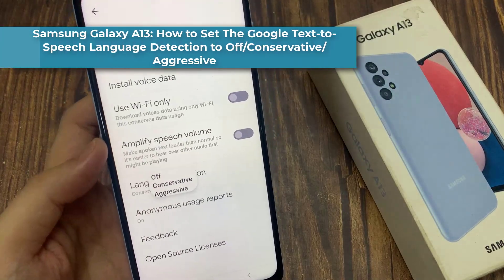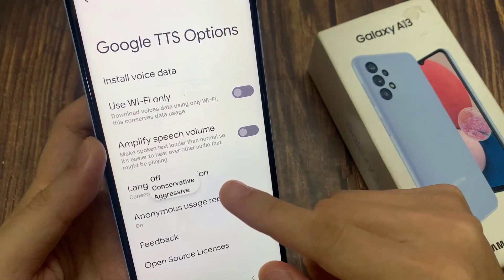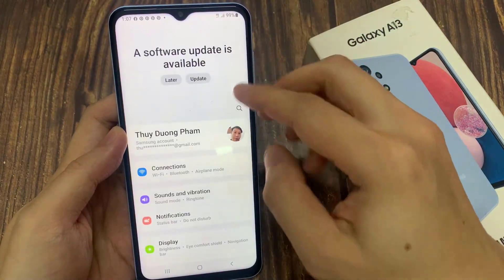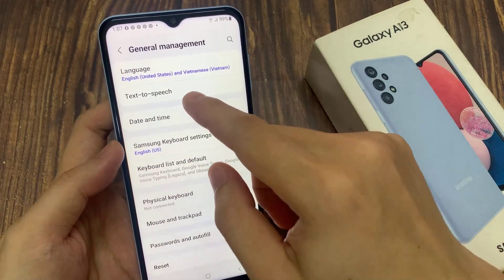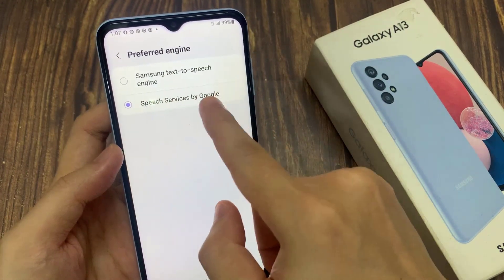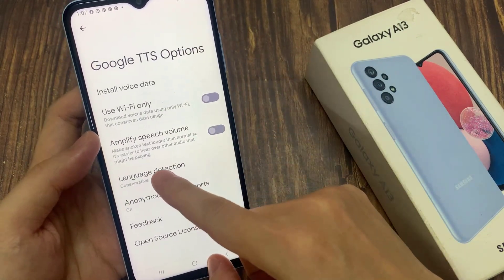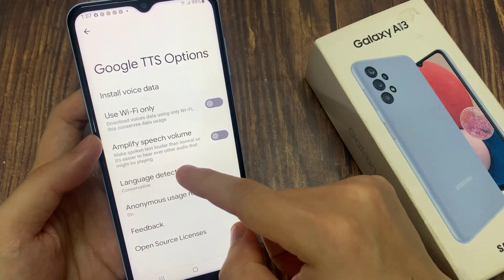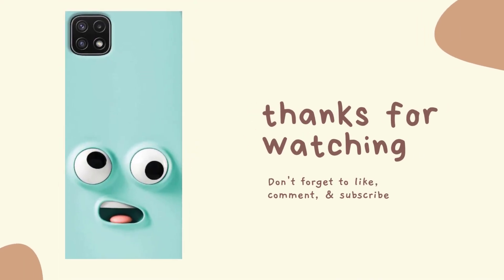Galaxy A13: How to Set The Google Text-to-Speech Language Detection to Off/Conservative/Aggressive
Learn how you can set the Google Text-to-Speech Language Detection to Off, Conservative, or Aggressive on the Samsung Galaxy A13.

This demonstration is running on Android 12,13.